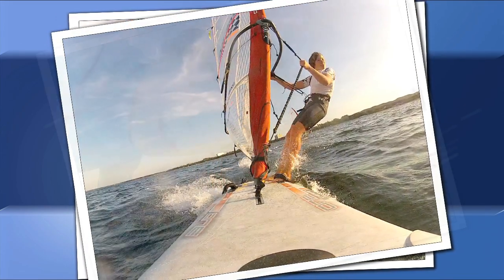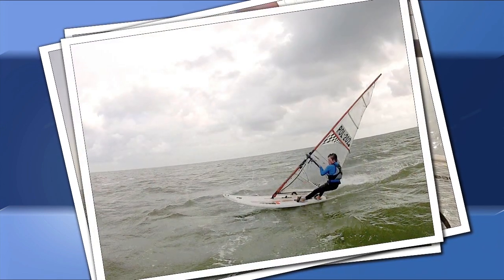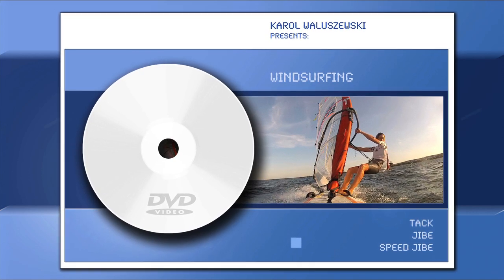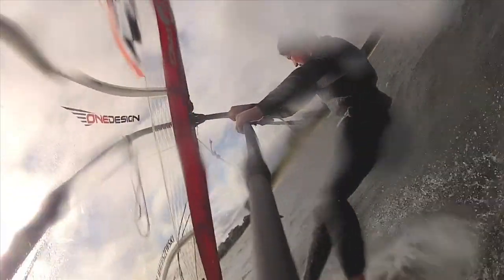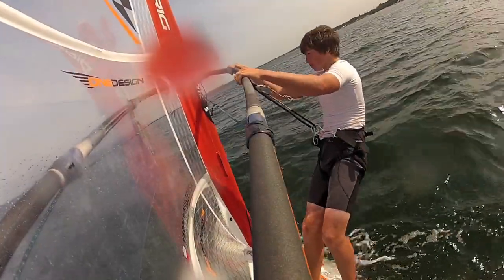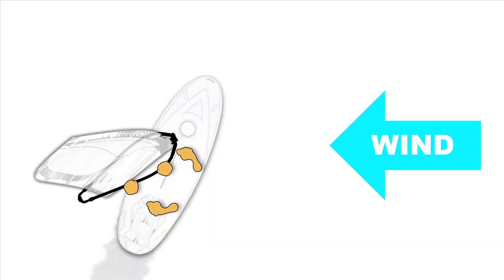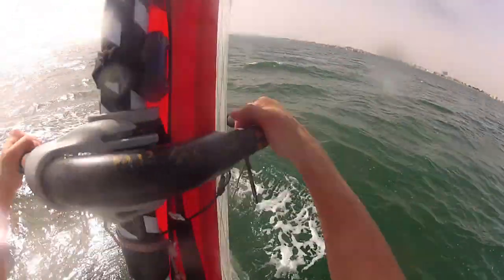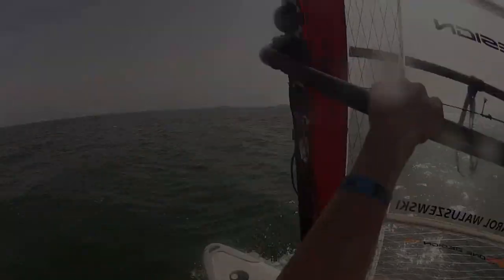Windsurfing Instructional Videos Teaser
This is a teaser of my Personal Project connected with creating a set of windsurfing instructional videos: tack, jibe and speed jibe. All the videos will be available on this channel soon. I hope you will enjoy it!